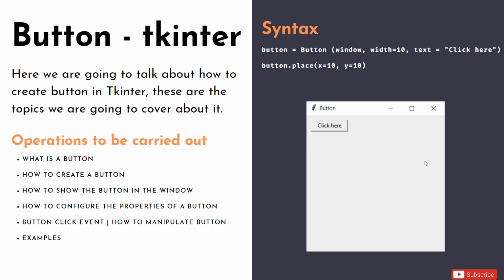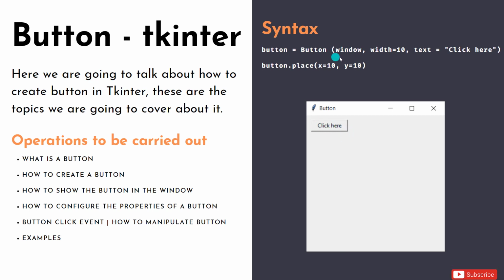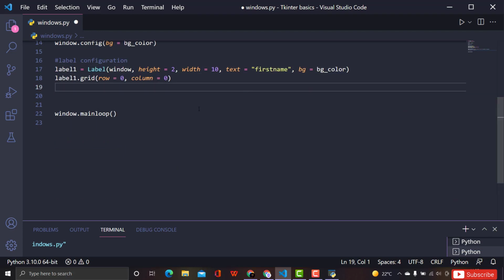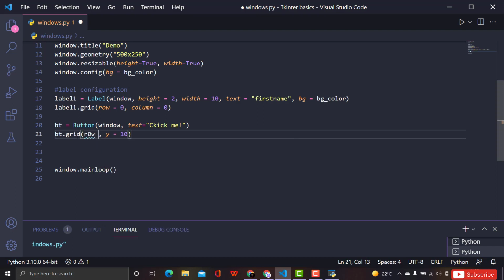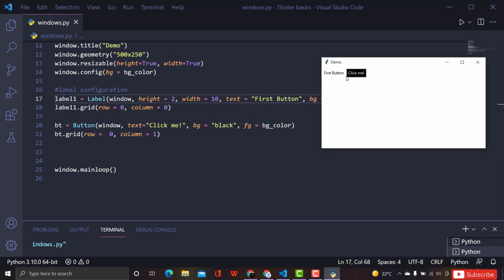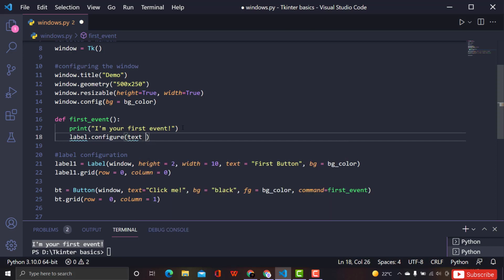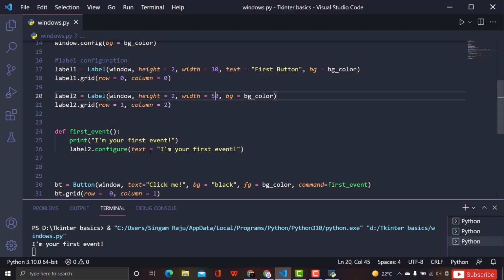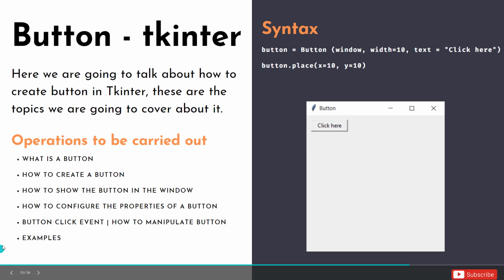Python Tkinter Tutorial #05 | How to create a button in Tkinter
Here you'll be learning all about the button and its configuration in Tkinter